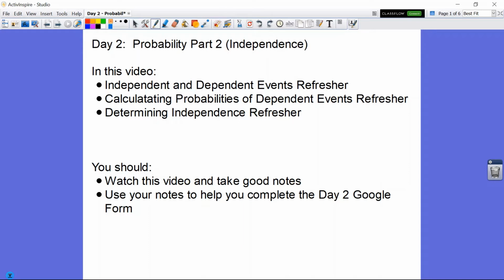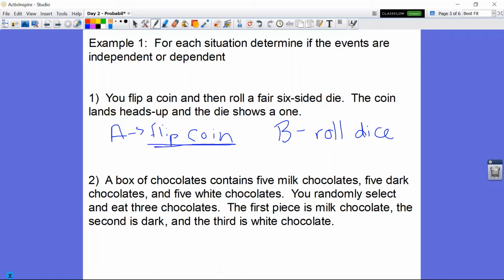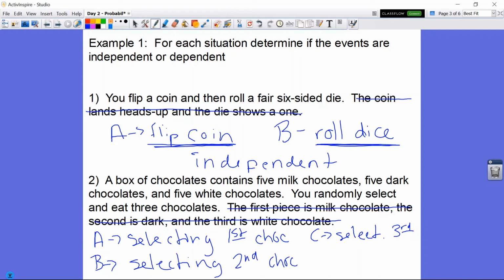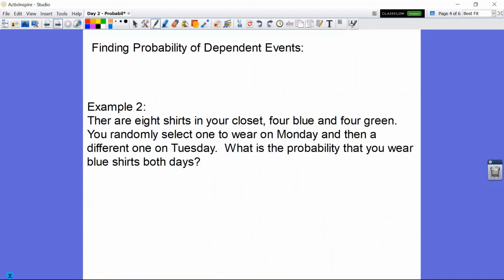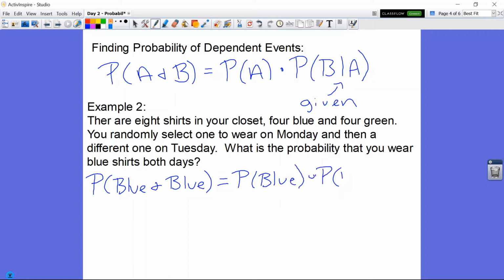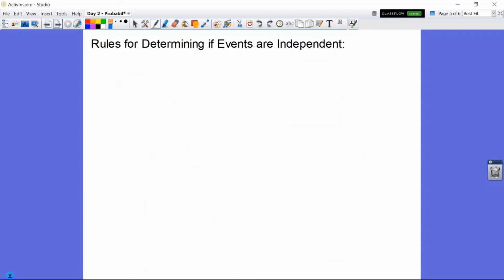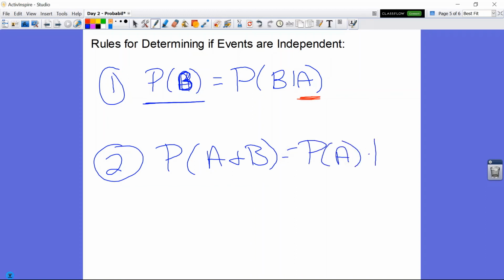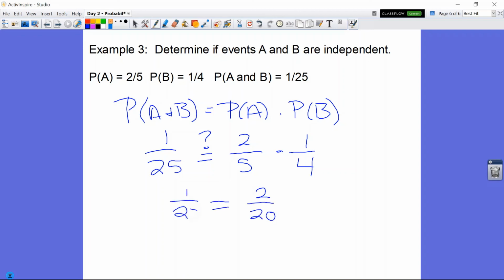Day 2 Probability Part 2 Independence